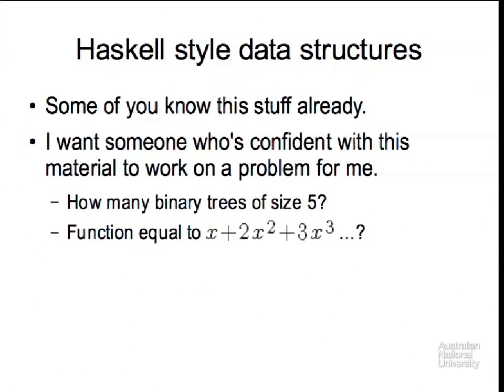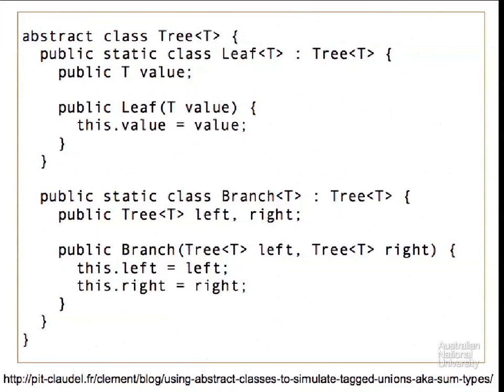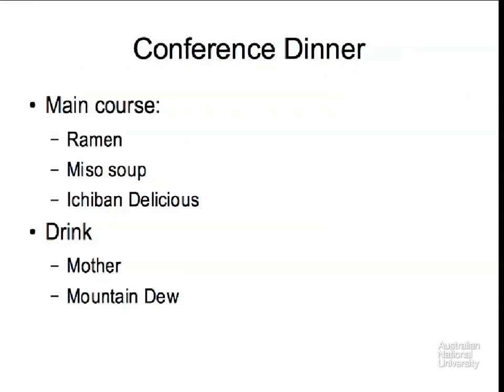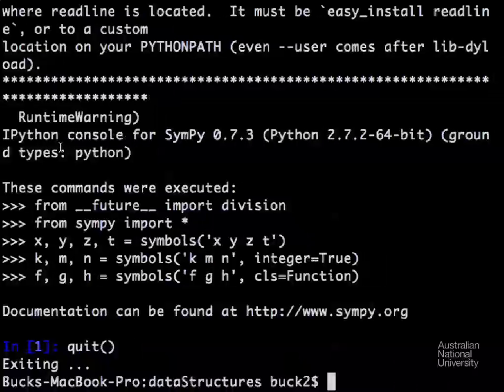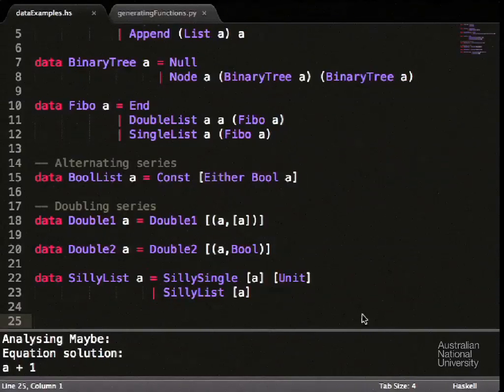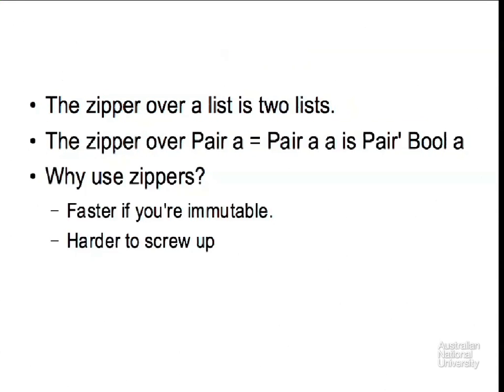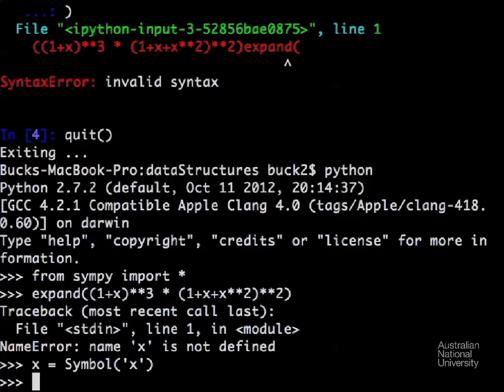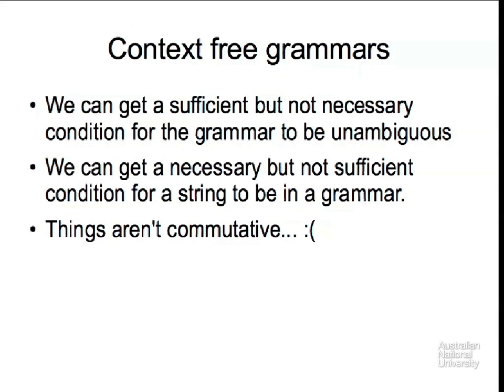CompCon 2013 - Buck Shlegeris - Algebraic Behaviour of Data Structures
Data structures have a rich algebraic structure which hasn't really been properly explored. To start with, I'll explain the isomorphism between set size expressions and immutable data structures. I'll explain how differentiation leads to the zipper over a mutable data type, and what zippers are.

Then, we'll get to the interesting stuff. There's a correspondence between data structures and context-free grammars, which is really cool.

In software engineering, we talk about contracts and class invariants. We can carefully select data structures such that these class invariants and contracts are ensured by the type system.

We can describe problems in combinatorics as questions about abstract data structures. I'll exposit this.

Most of this presentation is not original. However, the isomorphism between this algebra and context free grammar is original as far as I know.

Buck Shlegeris is an undergraduate computer science student at ANU (and also the Director of Sponsorship for CompCon 2013!). His interests are varied, and range from the highly theoretical (How hard is the median instance of the halting problem?) to the practical (How should I make this GUI have a right click menu?). In his spare time, he writes music for his band Buck et al.